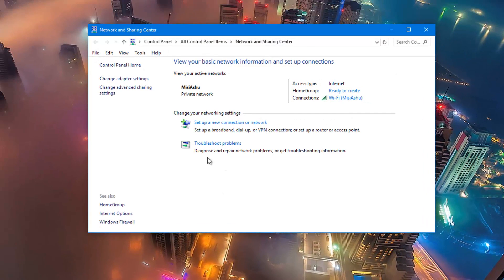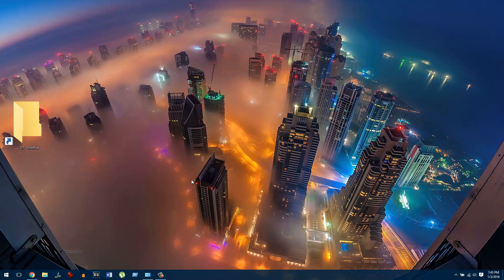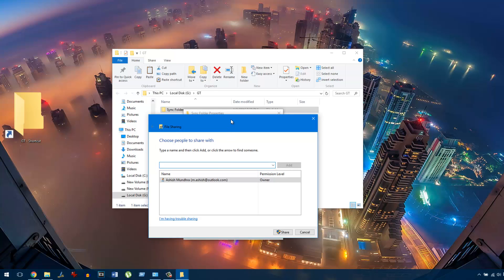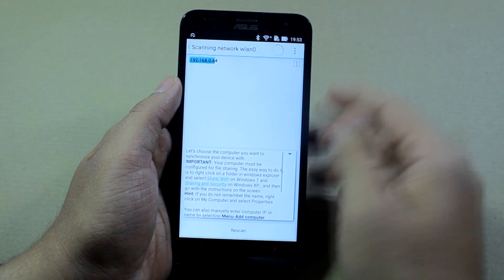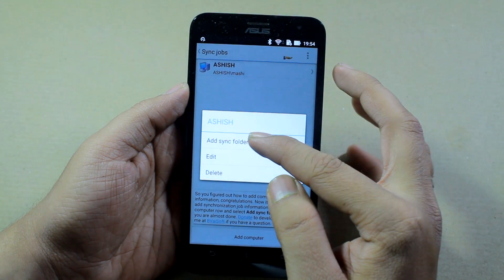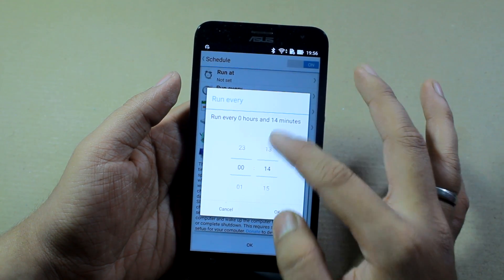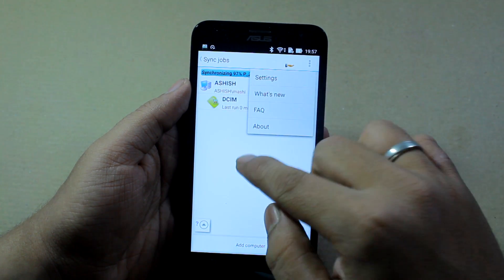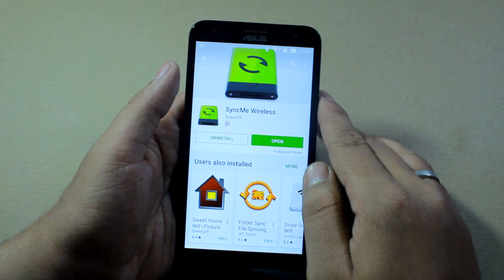How to Auto Sync Files from Android to Windows 10 | Guiding Tech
Automatically sync files and photos from Android to Windows 10 over Wi-Fi. Using this trick you can automatically sync photos, videos and documents from your computer to Windows 10 over Wi-Fi.

The video will show you how to enable sharing on a Windows 10 folder and setup file sharing and password protection. We will also show you how to find username on Windows 10 OC using online account.